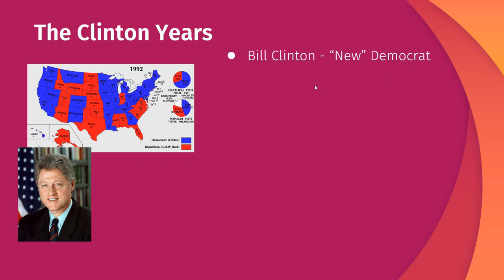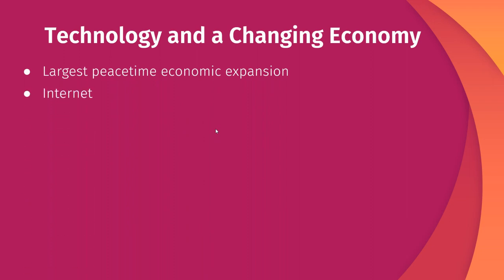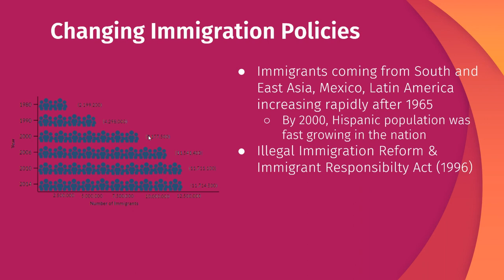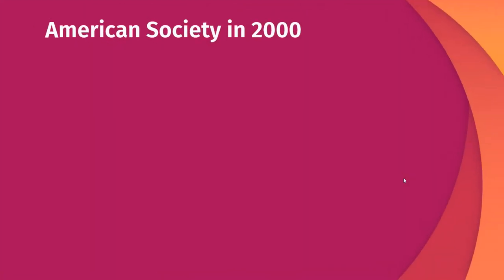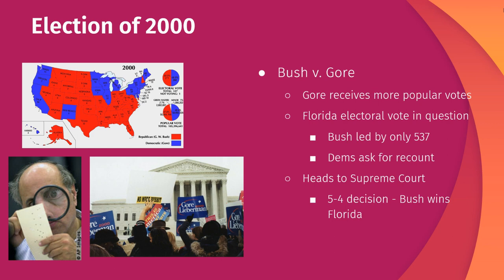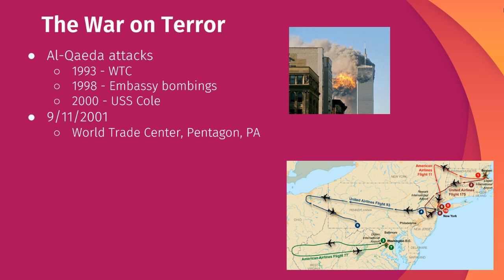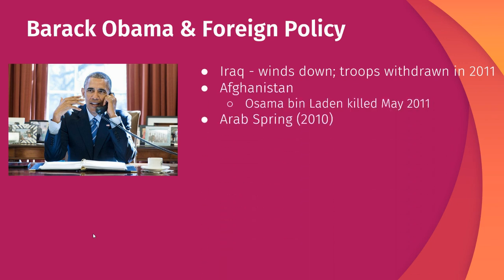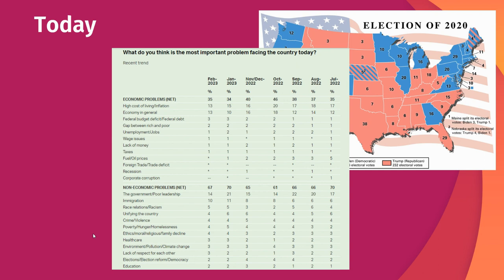Unit 11 Guided Lecture - APUSH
APUSH Time Period 9